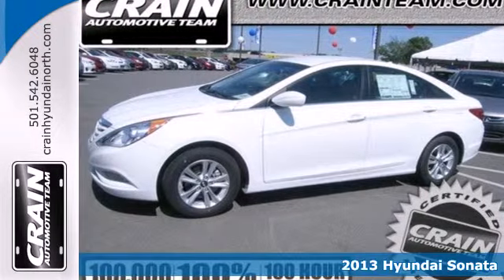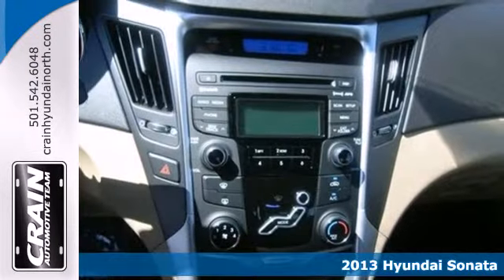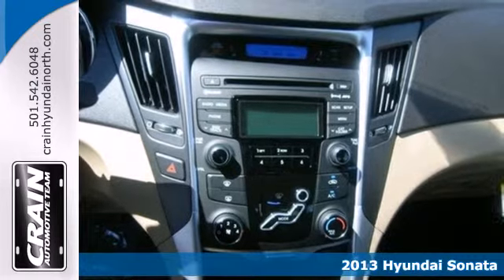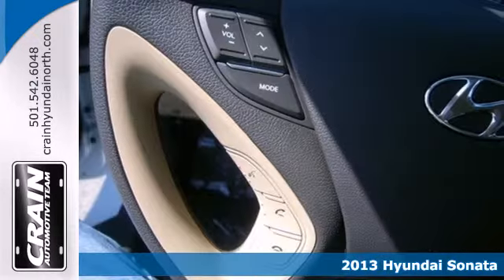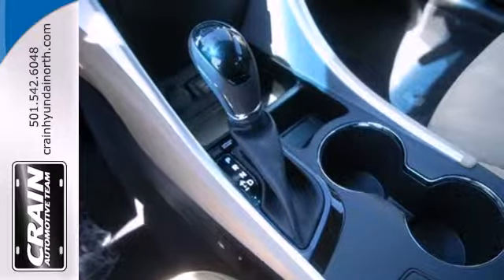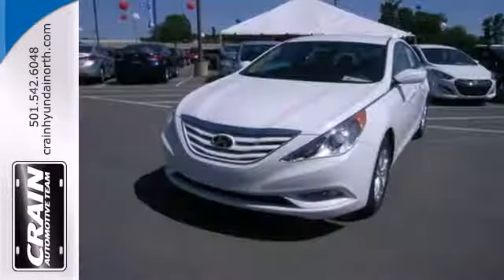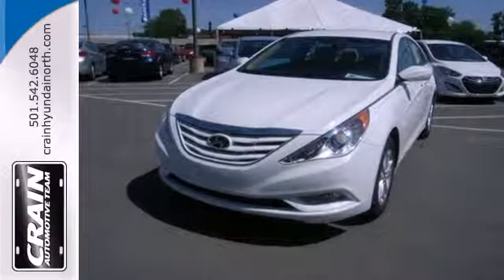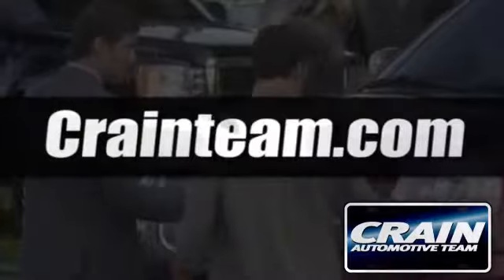2013 Hyundai Sonata North Little Rock AR Jacksonville, AR 3HN6556 - SOLD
Year: 2013
Make: Hyundai
Model: Sonata
Trim: GLS
Engine: Gas I4
Transmission: Automatic
Color: Shimmering White
Interior: Camel
Stock #: 3HN6556

Address:
5660 Warden Rd